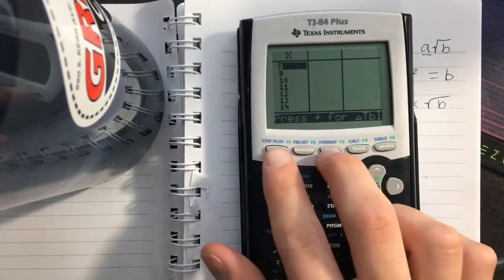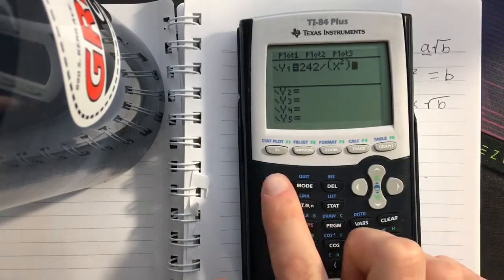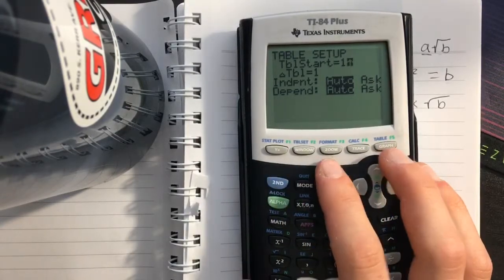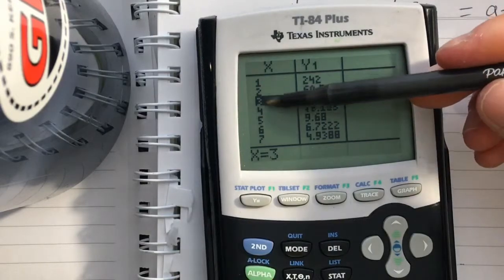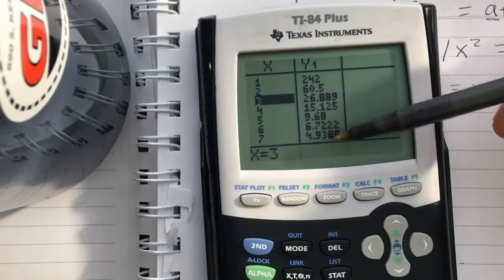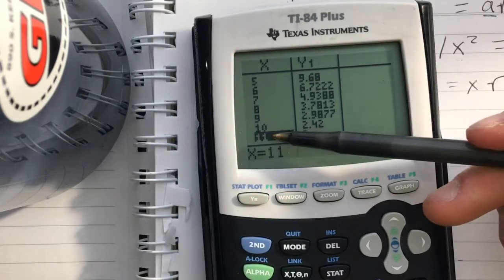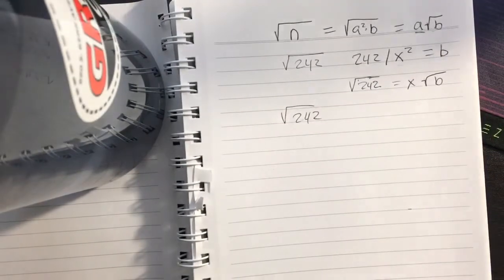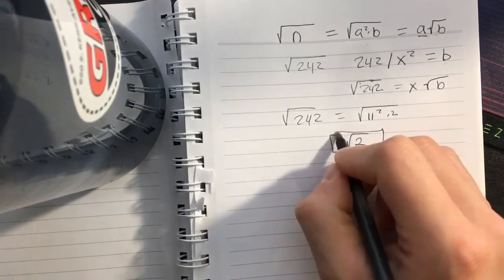Basic Math: Simplifying square roots of non perfect squares using a calculator